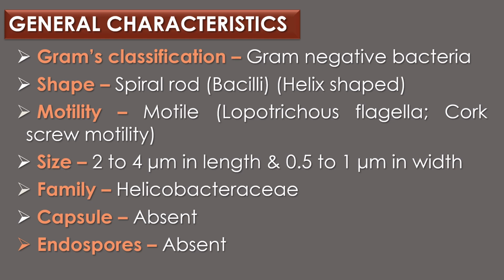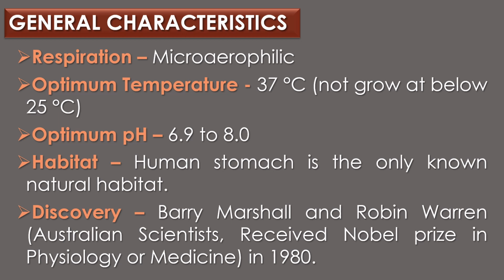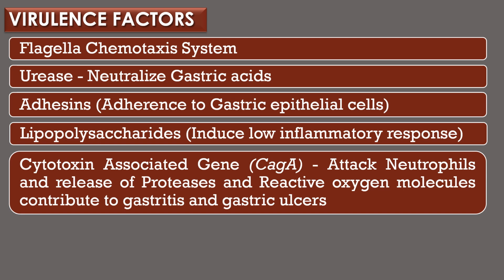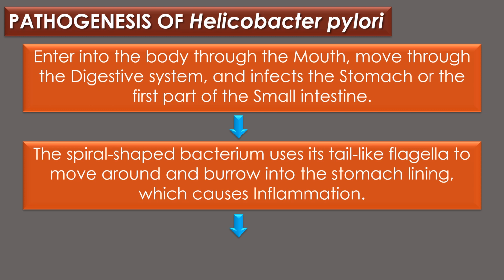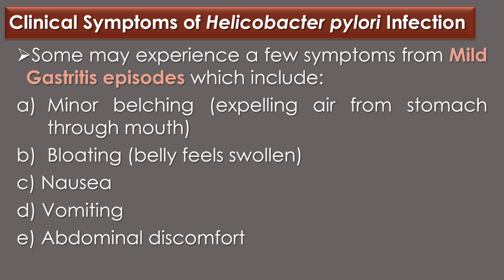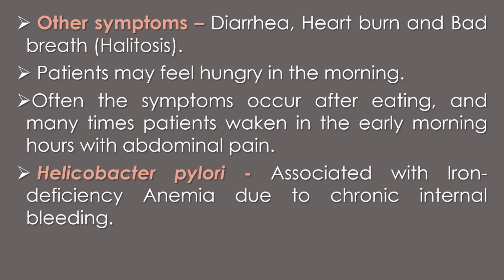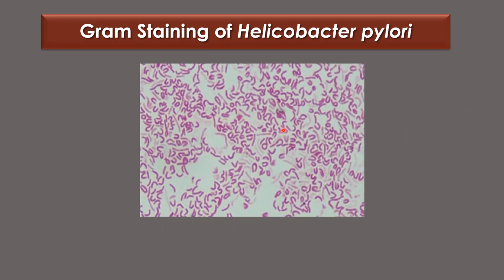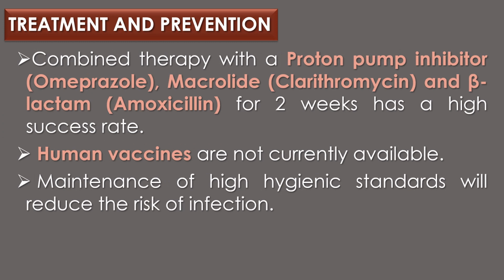Helicobacter pylori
"Helicobacter pylori" by Dr. P. Saranraj, Head, Department of Microbiology, Sacred Heart College (Autonomous), Tirupattur, Tamil Nadu, India